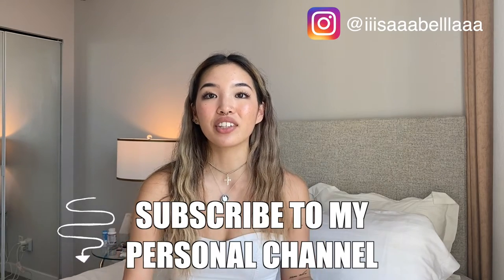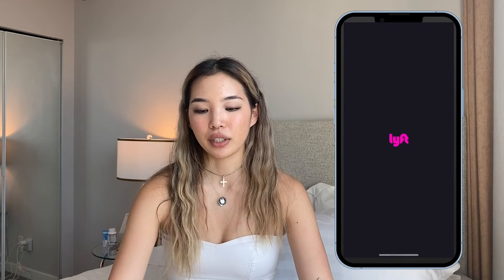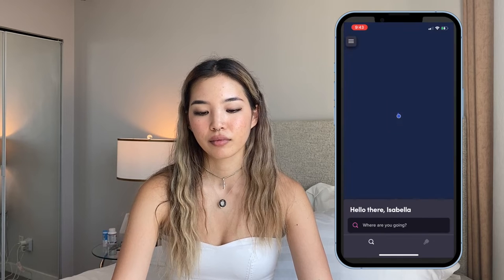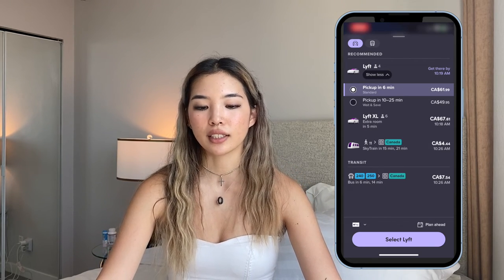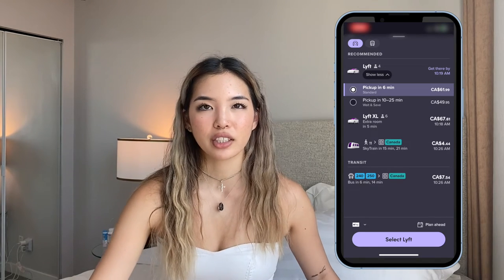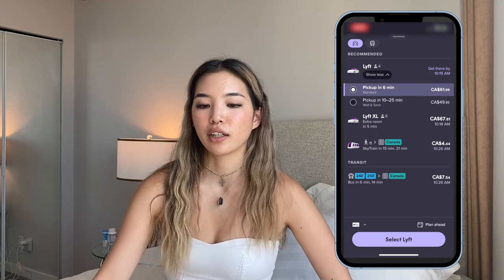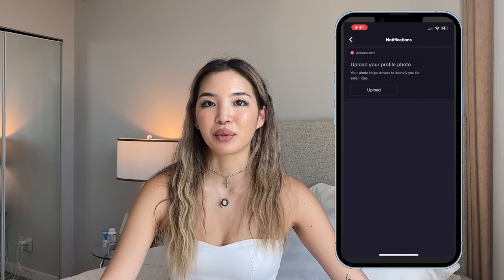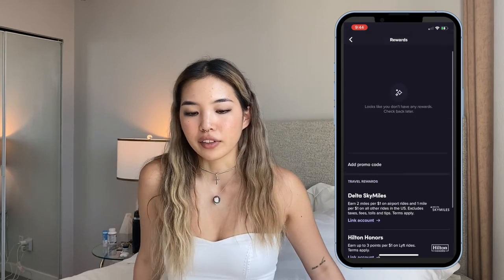How To Use the Lyft App for Passengers & Riders In 2024! Tutorial For Ordering Rides